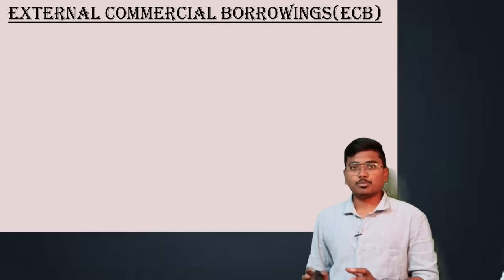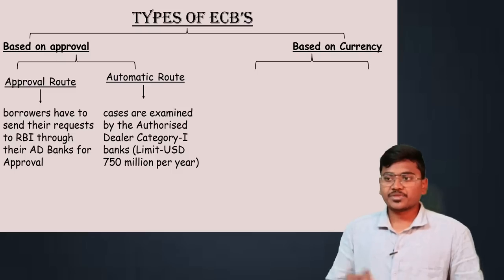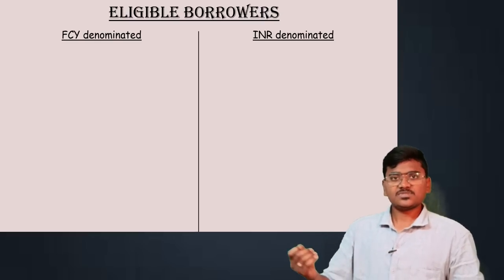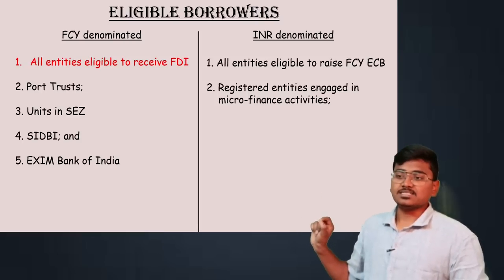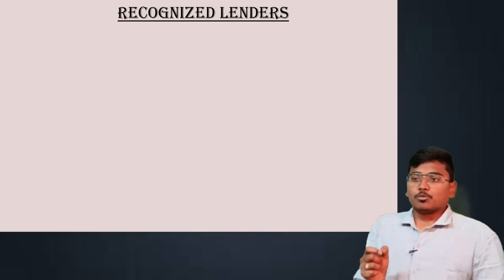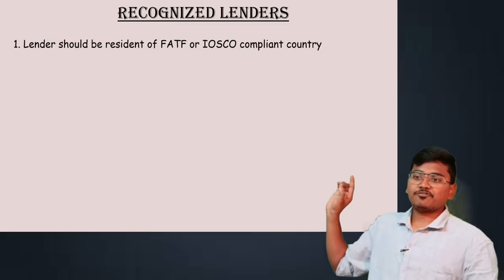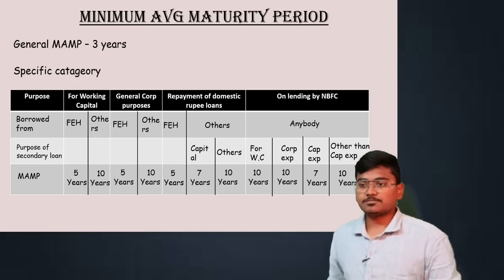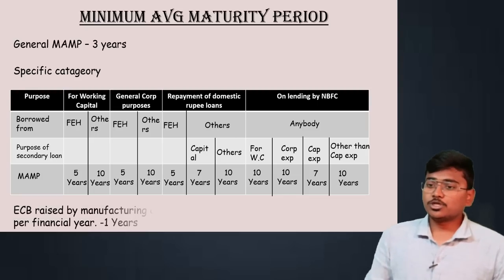Foreign Echange Management Act 1999 (Part-4)|| External Commercial Borrowings (ECB)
Hello guys,
This video covers Foreign Echange Management Act 1999 (Part-4)
External Commercial Borrowings